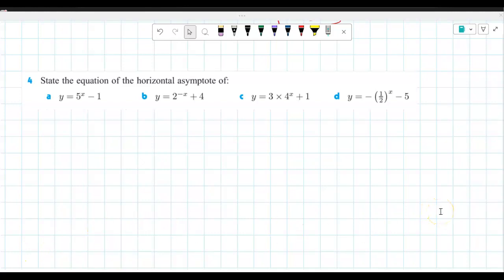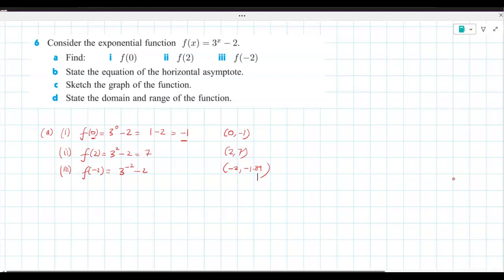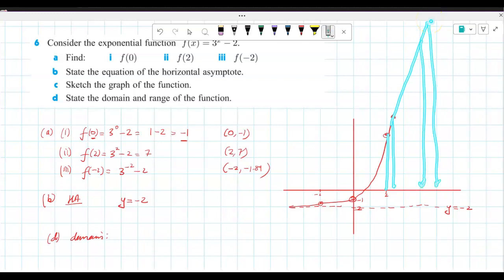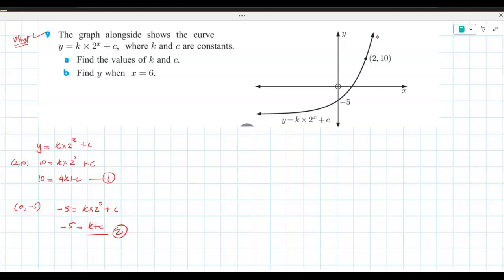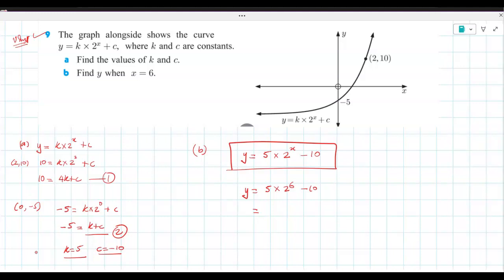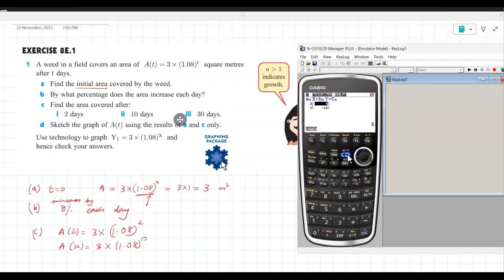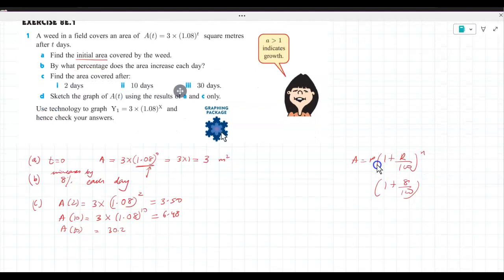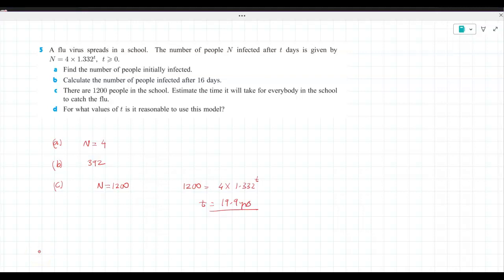Exponential functions and models part 1